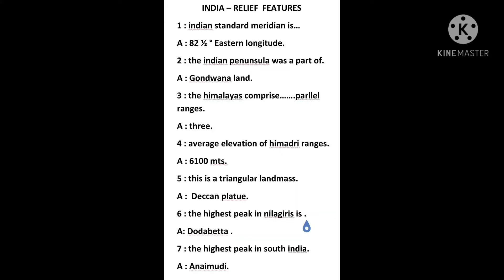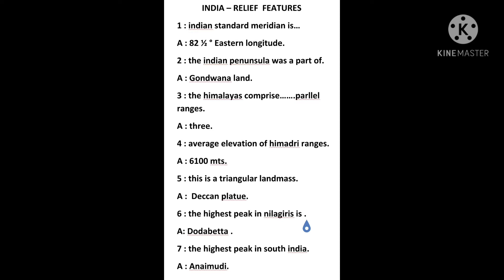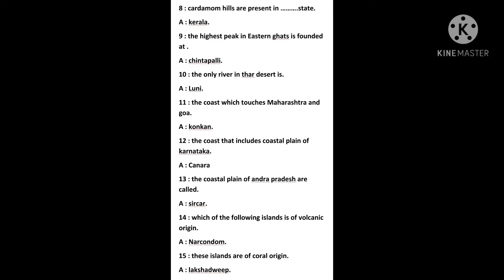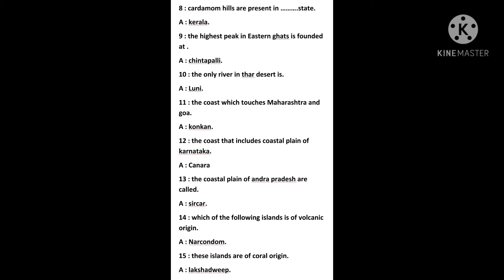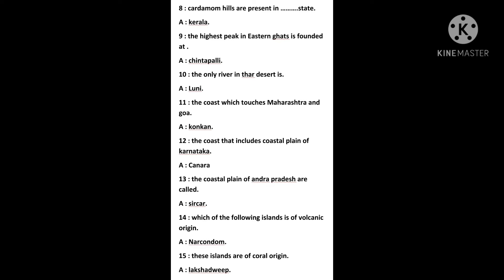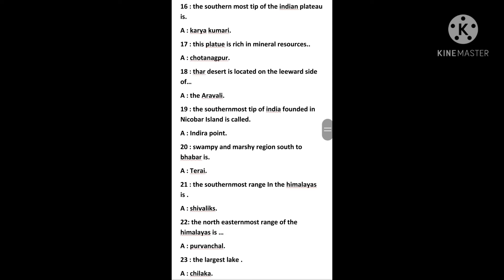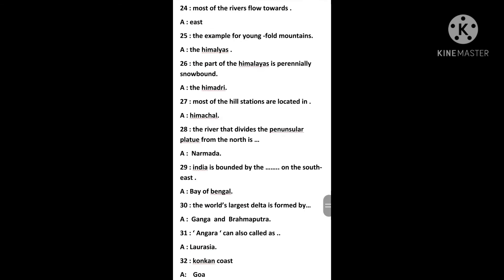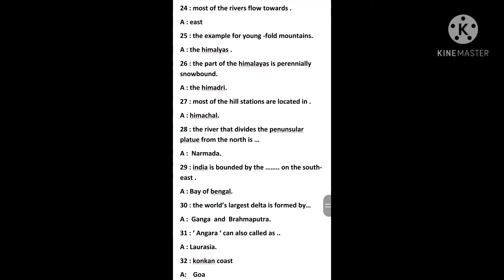10th SOCIAL || INDIA RELIEF FEATURES TOP 40 1MARK QUESTIONS